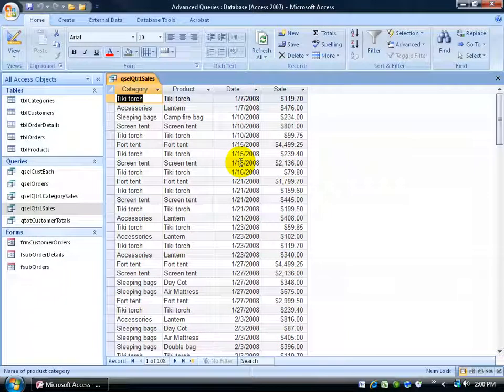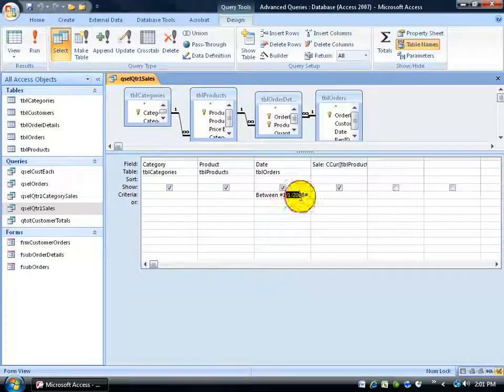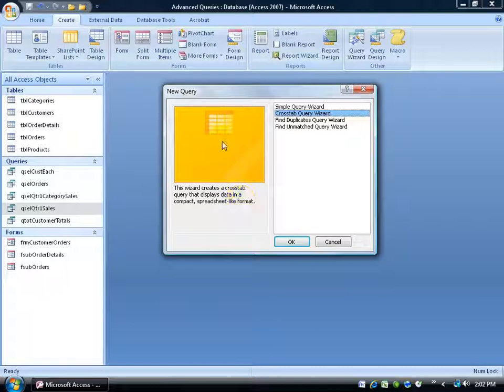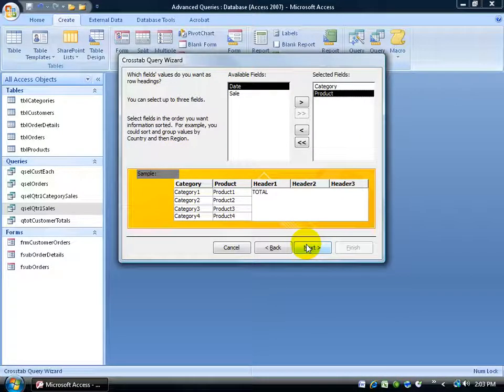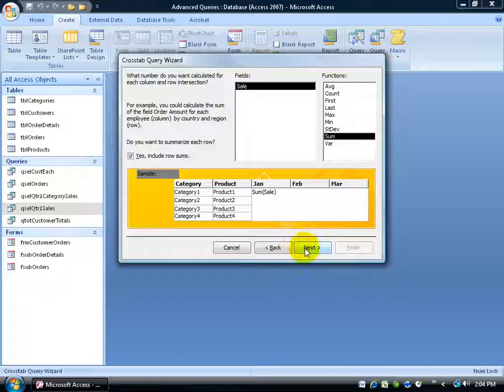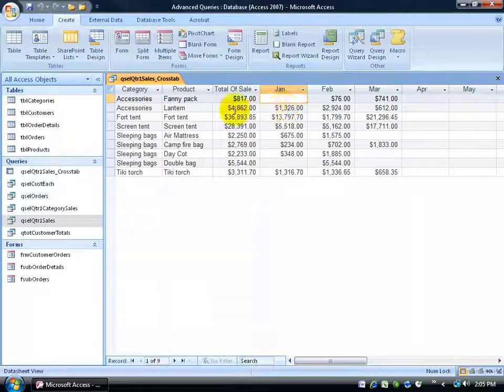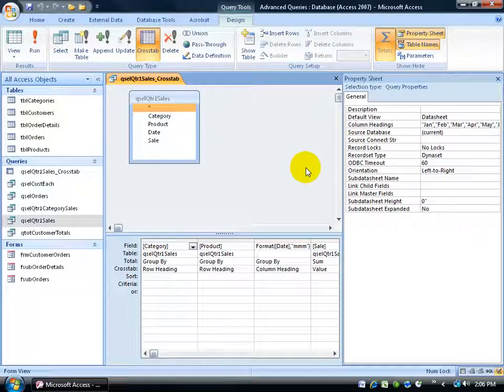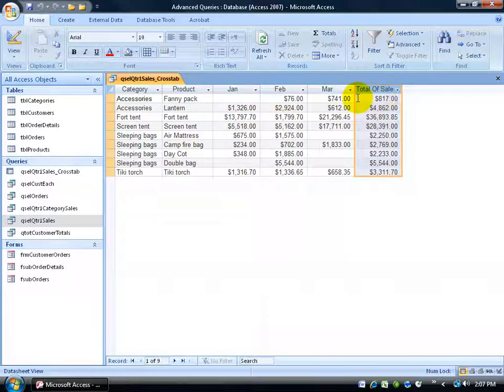Access 2007: Crosstab Query Wizard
Access 2007 tutorial on how to use the Crosstab Query Wizard that performs a summary calculation of intersecting values of row and column headings of your choice.